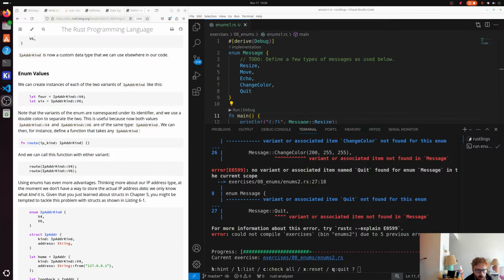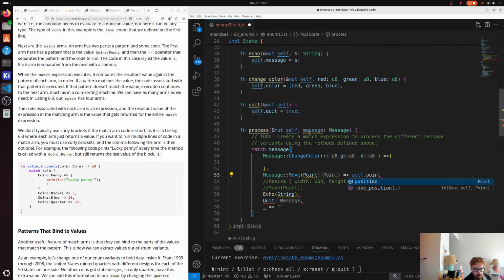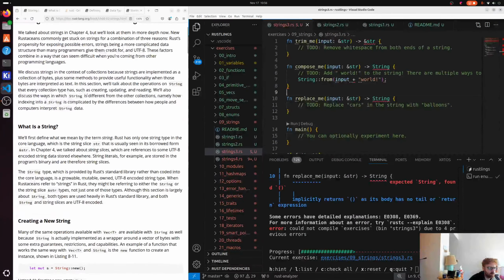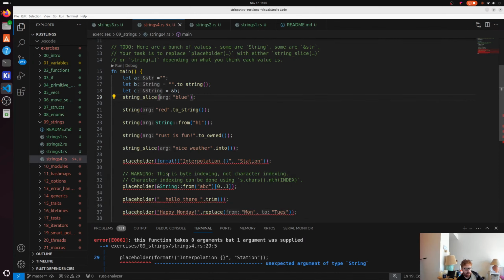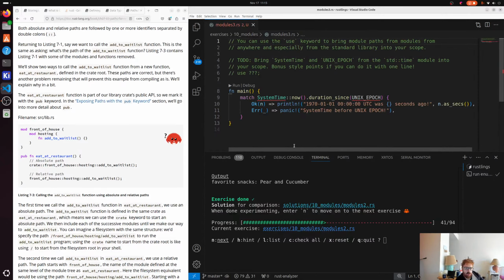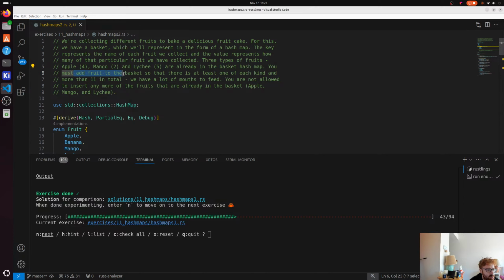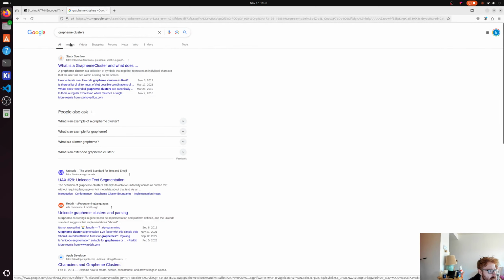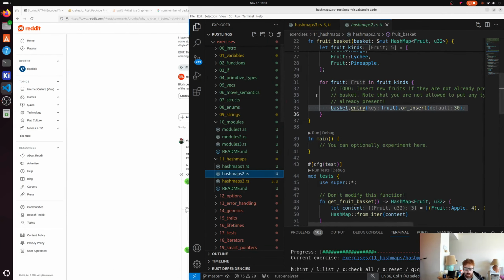Rust day 3